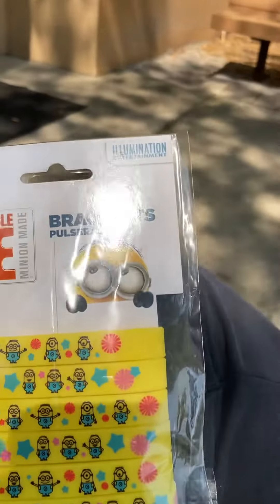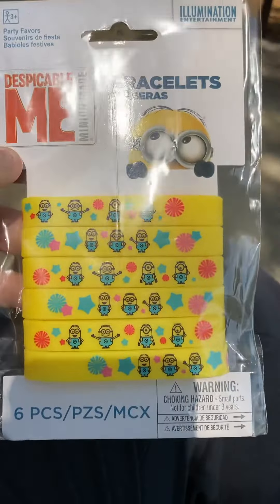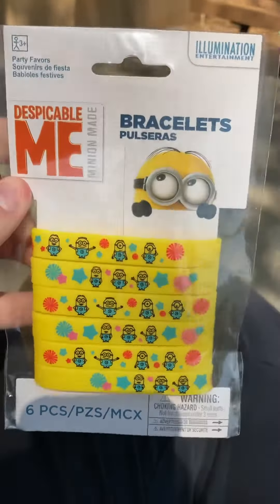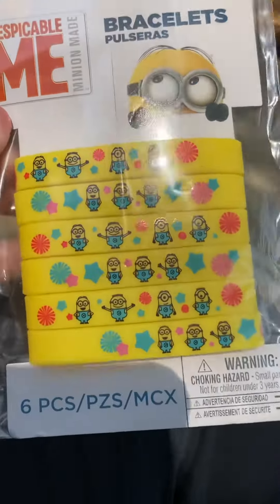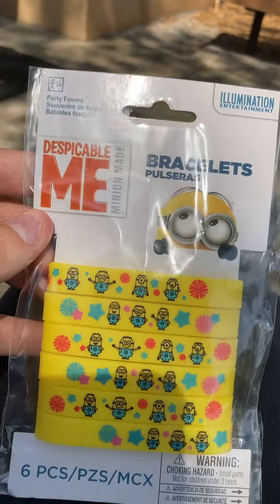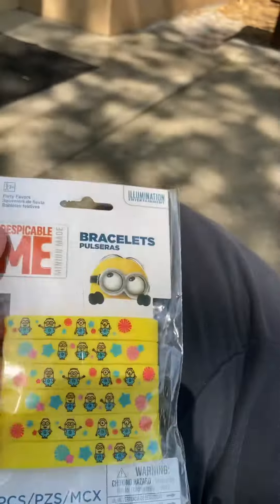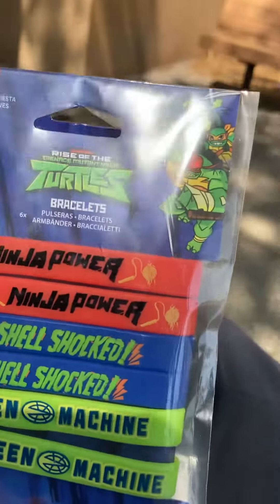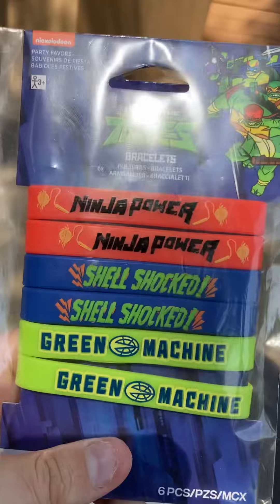New bracelet review